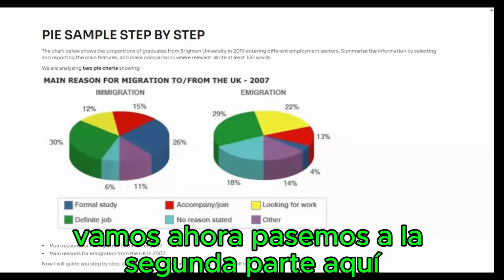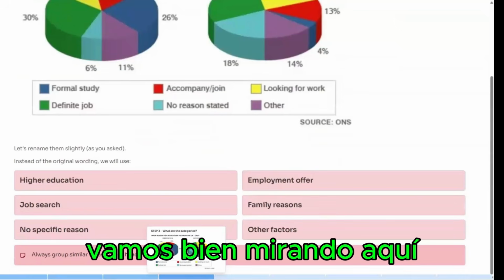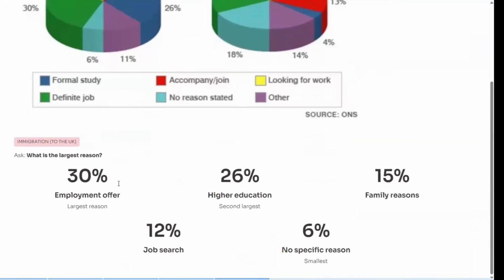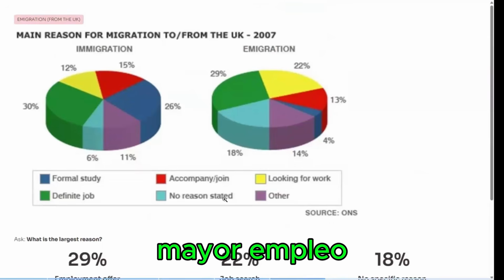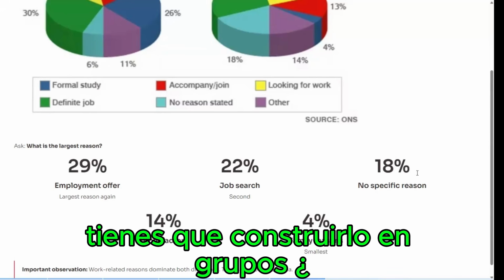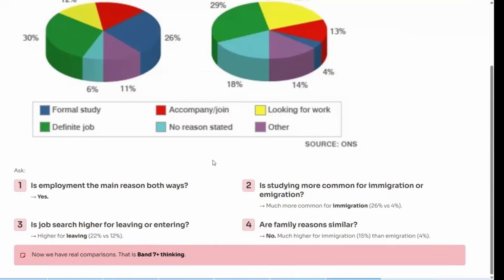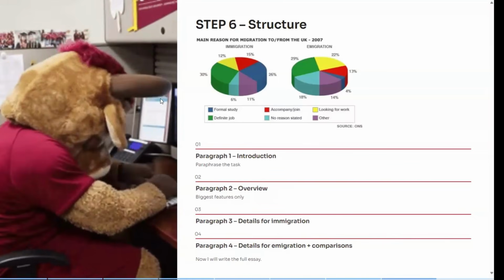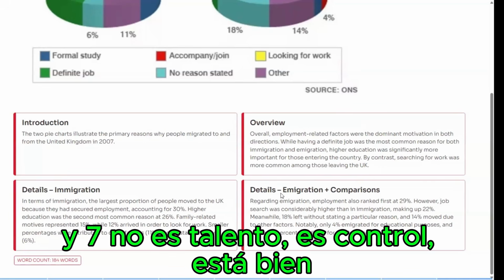PIE CHART - SPANISH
En breve abriré una clase gratuita de orientación IELTS.
Está diseñada para aclarar cómo estudiar y cómo funciona realmente el examen.
I will be opening a free IELTS orientation class shortly.
It is designed to clarify how to study and how the exam really works.